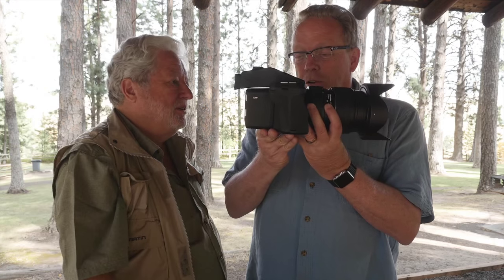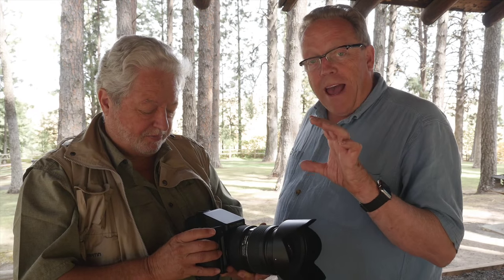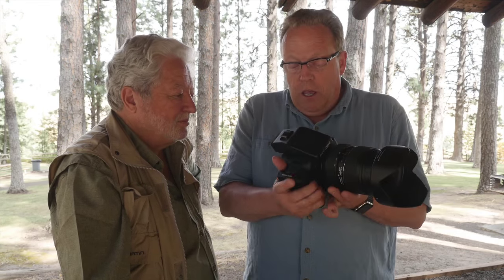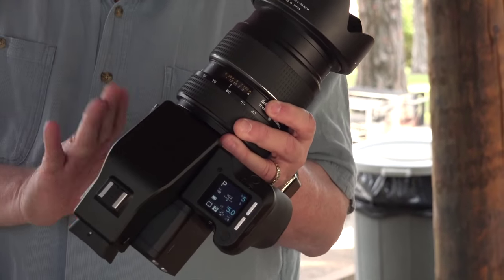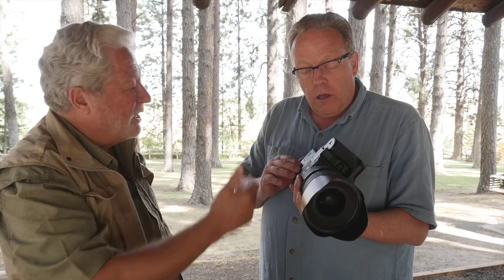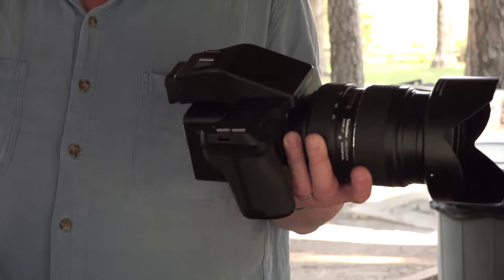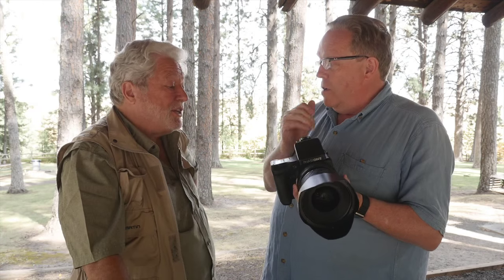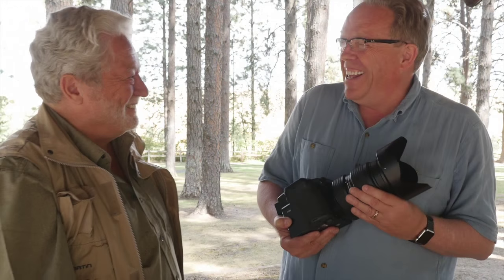Phase One XF Camera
Michael Reichmann & Kevin Raber look at the recently released Phase One XF camera. This high-end camera was the 'missing piece' between Phase's Medium Format digital backs and their Schneider Kreuznach lenses.